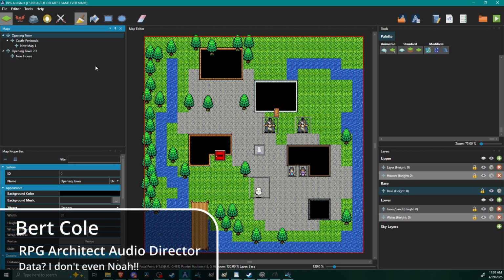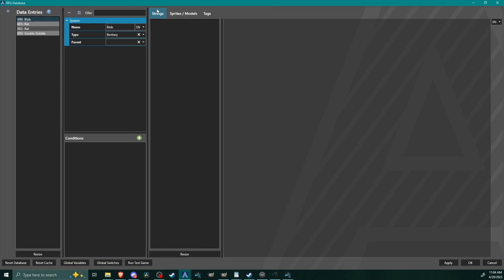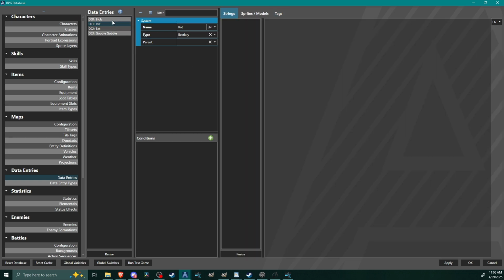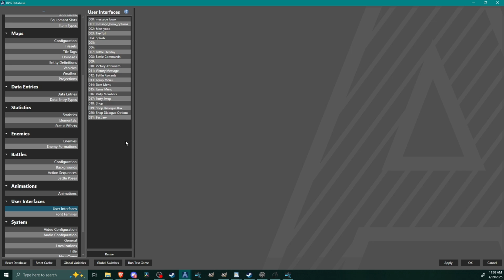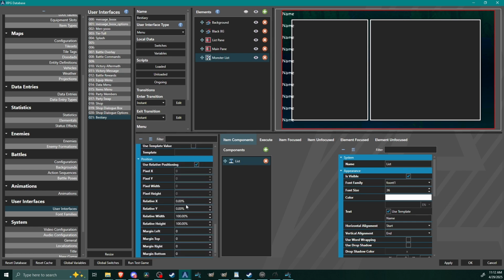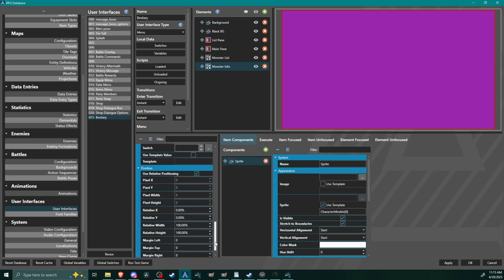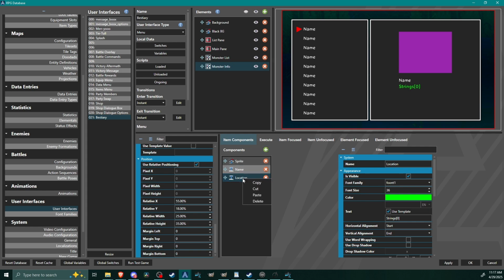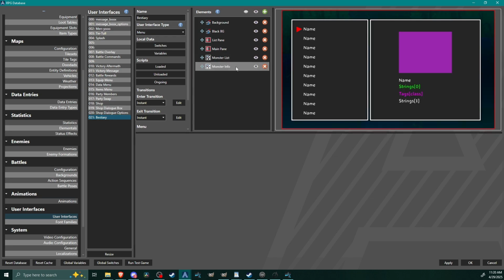RPG Architect Tutorial - Data Entries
How to use Data Entries s in RPGAl!